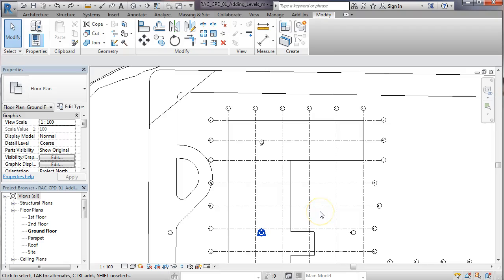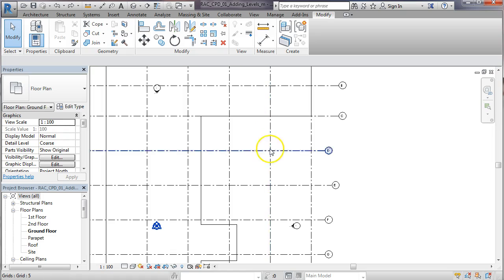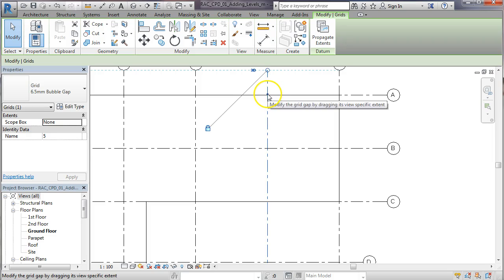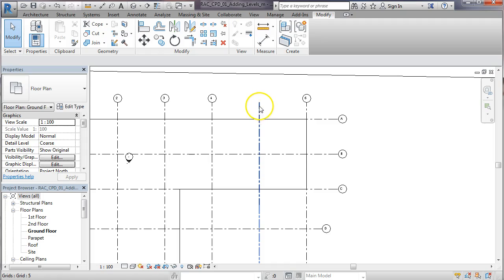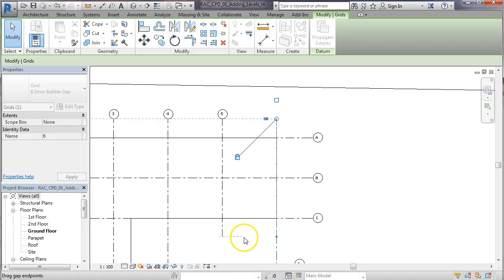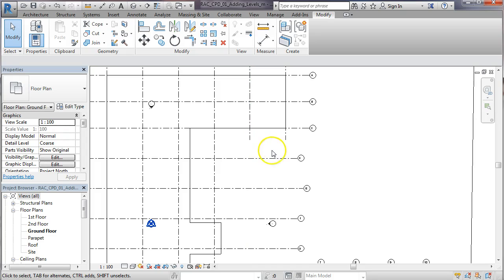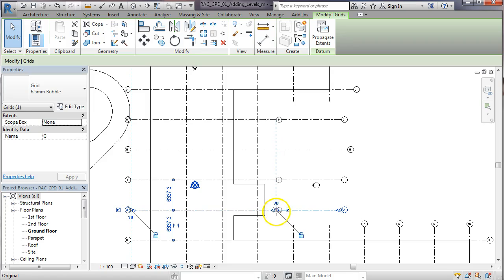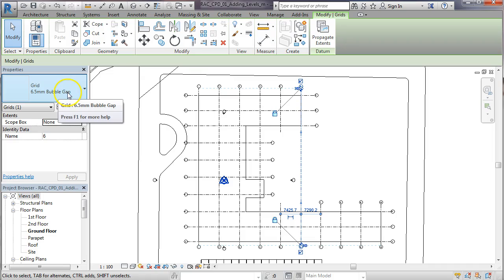Grid line with gap in Revit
This video shows you how to change the appearance of grid lines in Revit in order to tidy up your drawing. The grid line properties are changed to include a gap in the line.